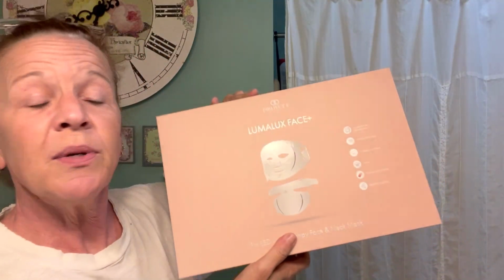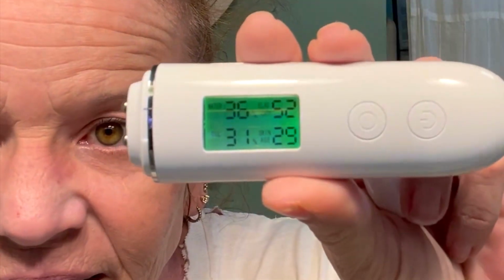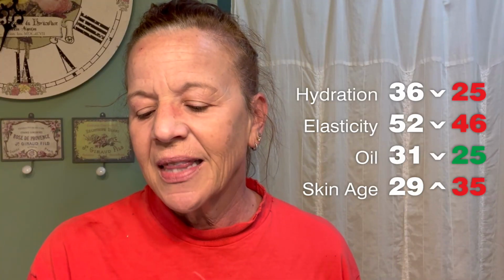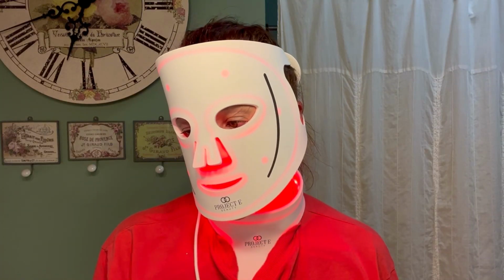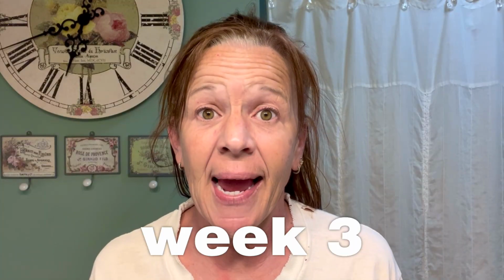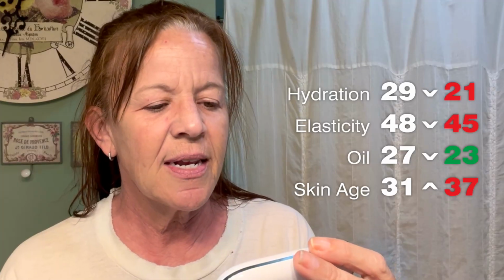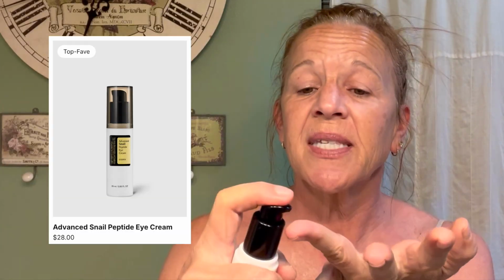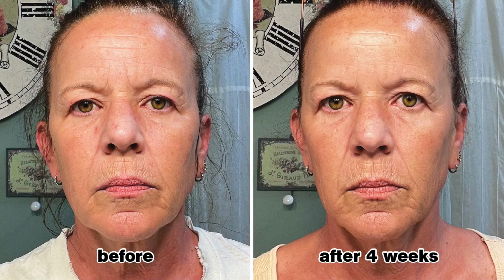The Anti-Aging Code Might Officially Be Cracked! - This Is Real Life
We are at it again...and only because you guys asked for it. Today is the day we will once and for all decide if we have cracked the code on Anti-Aging Skin Care. Just like we did a few SkinCare Saturday videos back...On today's SkinCare Saturday video we will be combining the powers of Red Light Therapy, Microneedling and Snail Mucin. But rather than do this test for 2 weeks...we are going to do it for 4 weeks! That's right...one entire month to see if we can achieve everything that we have been hoping for in our Anti-Aging journey.

Learn more about the Project E Beauty LumaLux Face+ Pro LED Face and Neck Mask at:

6.
8.
9. Project E Beauty LumaLux Face+ Pro LED Face and Neck Mask

2152 East Copper Avenue, Suite 109